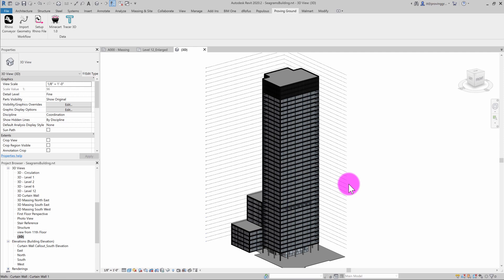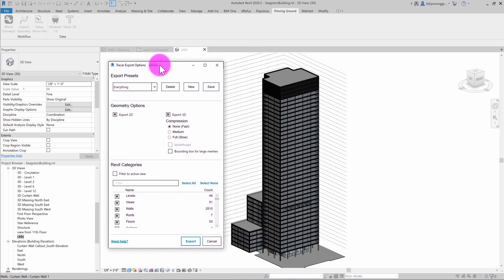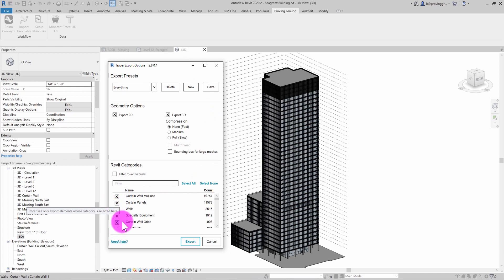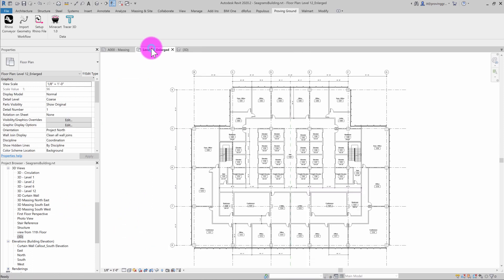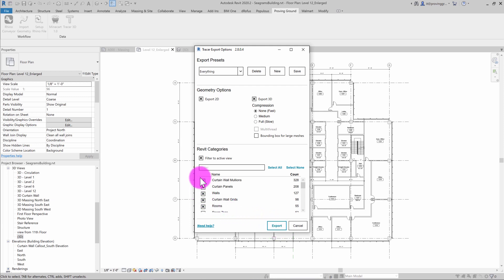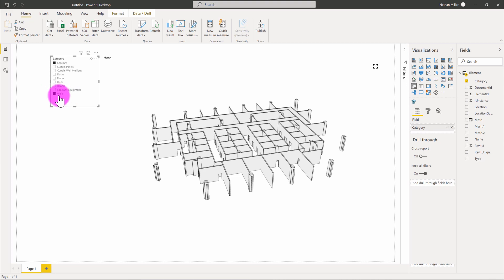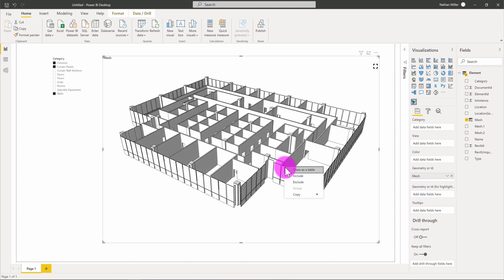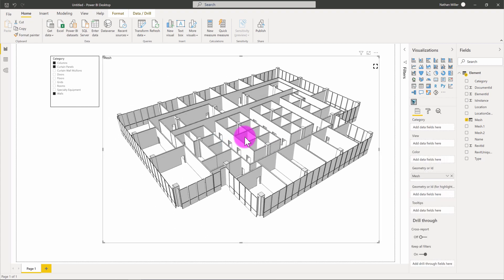Tracer Tutorial - Export Revit Elements in the Active View to Power BI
Newer versions of the Tracer addin for Revit provide an option to limit the exporting of elements to only those visible in the "active view" in Revit. This provides a way for users to isolate elements they want or need without having to export the entire Revit model. The exported elements can then be visualized in Power BI